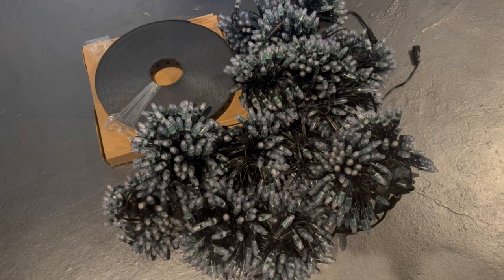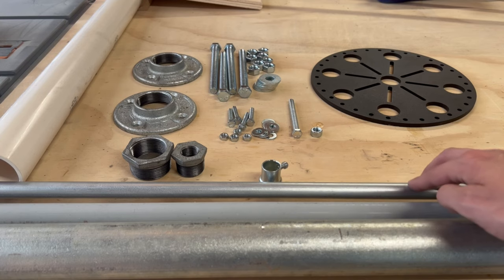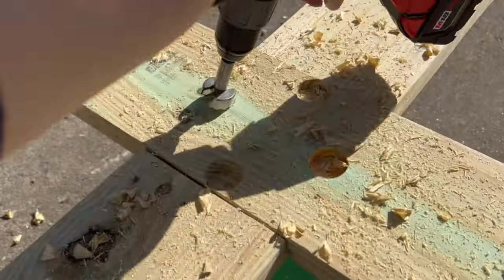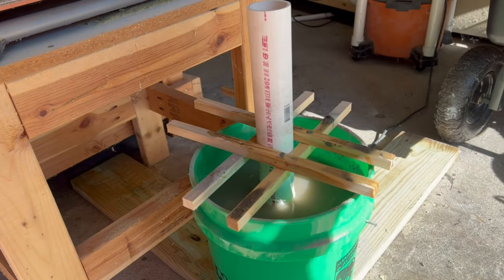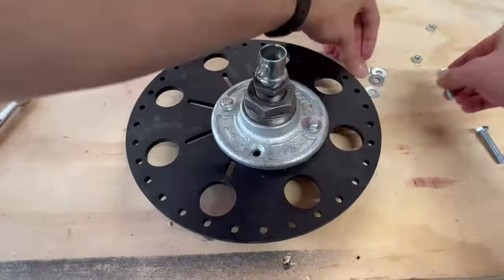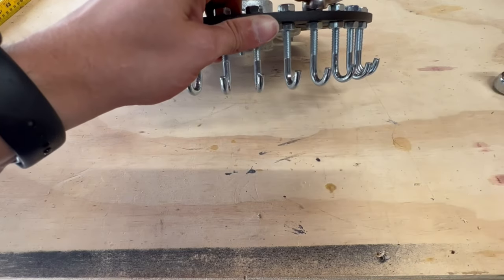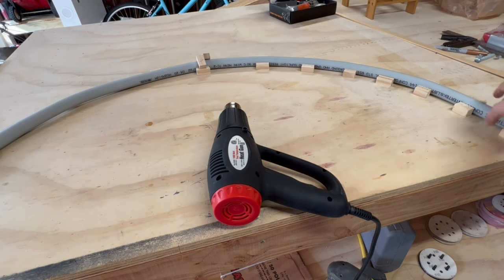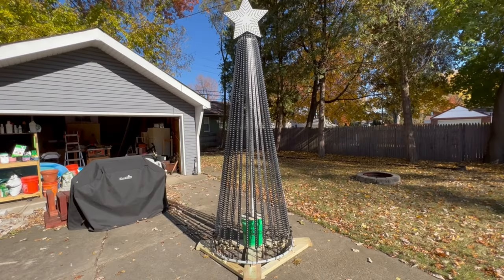LED Megatree Build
A quick walkthrough of how I built my megatree

Thanks to all the guys from DrZzs Discord for the help on the design

Don't have a printer?
Megatree Strip
Grommet Tool
Bungee Balls

Products I Recommend